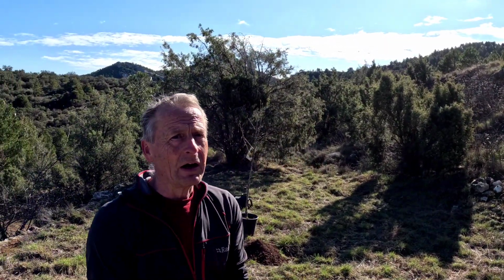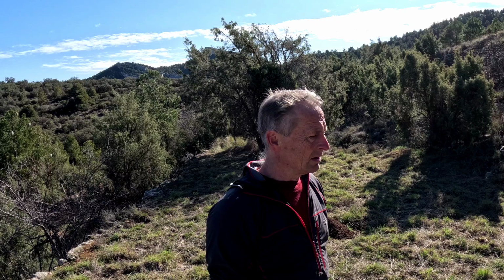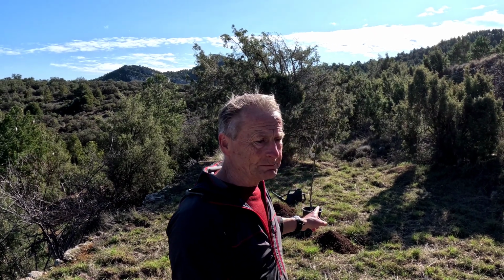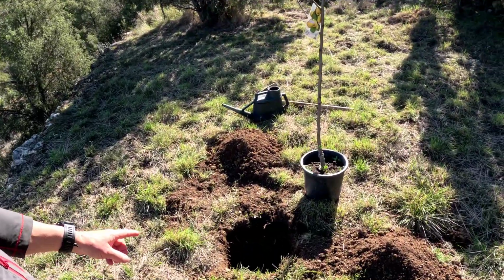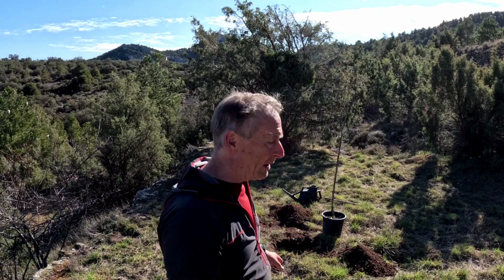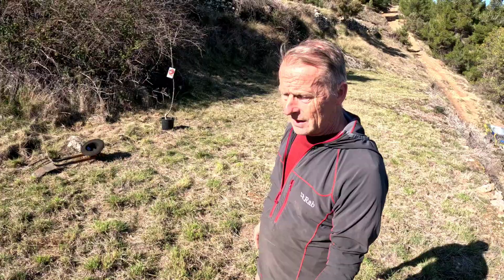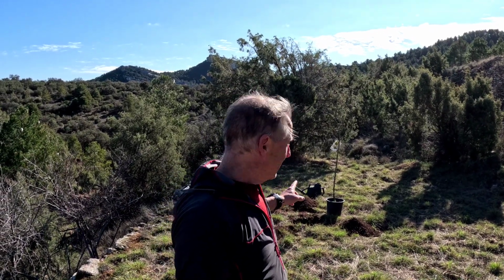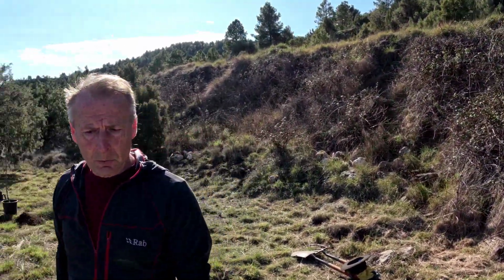How I'm planting fruit trees at 1,000 metres altitude on mountain terraces in a semi-arid climate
At last we are in a position to begin planting rather than just clearing, felling and pruning. Today I'm going to plant two more fruit trees on this cleared terrace - one apple and one pear. The complications we face here include the lack of precedents to follow while planting this type of tree in these conditions. From other videos on the channel you may know that the predominant vegetation here is conifer, holm oak, juniper and rosemary - all drought resistant flora. I am hoping to be able to increase biodiversity - while also having some productive crops - by using permaculture principles and the existing centuries-old terracing to create a water system that will allow us to grow flora of this type.